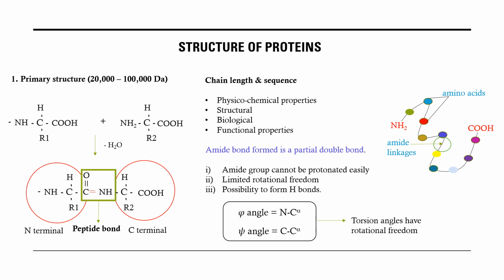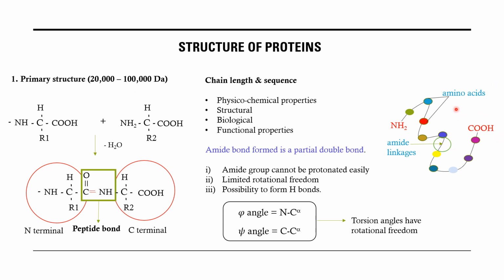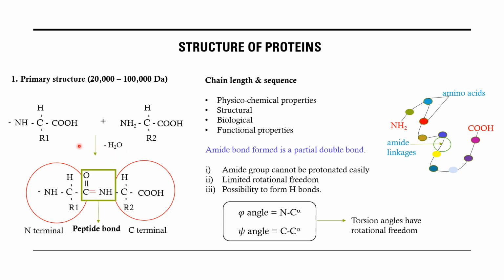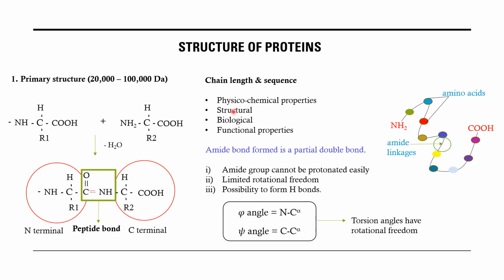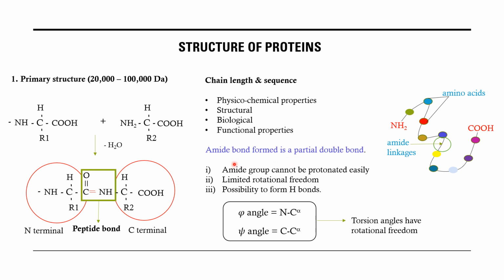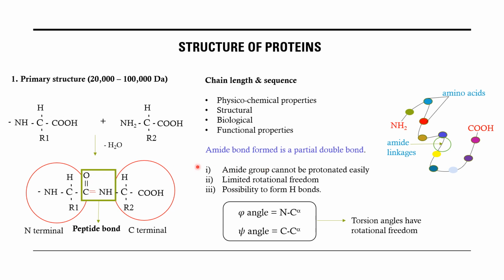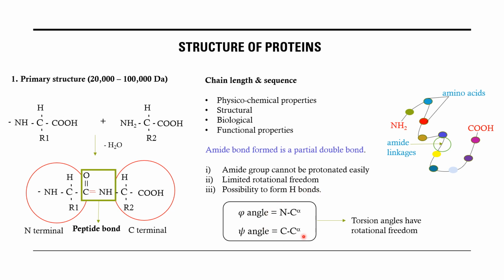Protein Chemistry Basics: Primary Structure of Proteins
This video explains the primary structure of proteins.
The lecture covers the following:
a. 0:35 Amide bond formation.
b. 2:06 Properties of amide bond.
c. 3:26 Torsion angles

Proteins are formed by peptide bond between carbonyl group of an amino acid with amine group of the adjacent amino acid. It is a partial double bond which confers limited freedom of rotation to the torsion angles.

Sources:
1.Parkin, K.L., & Fennema, O.R. (Eds.). (2007). Fennema's Food Chemistry (4th ed.). CRC Press.